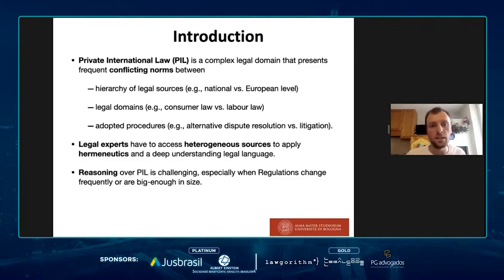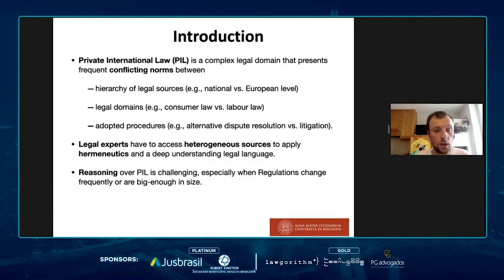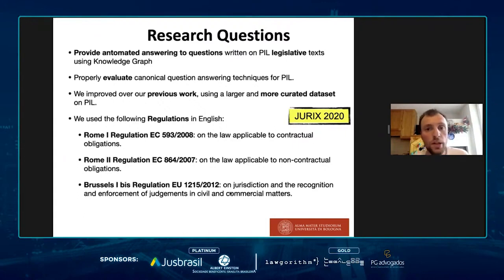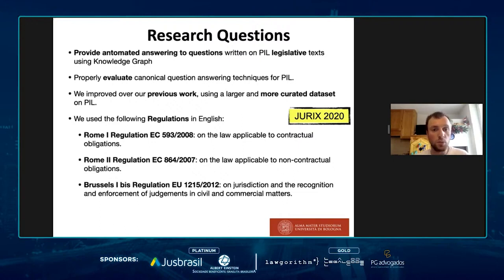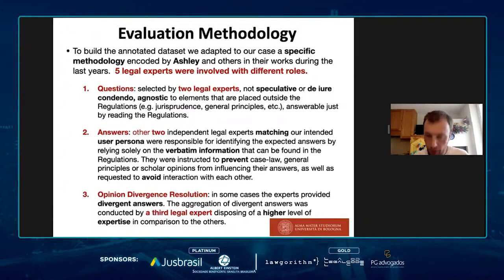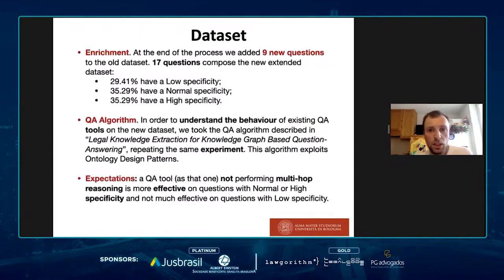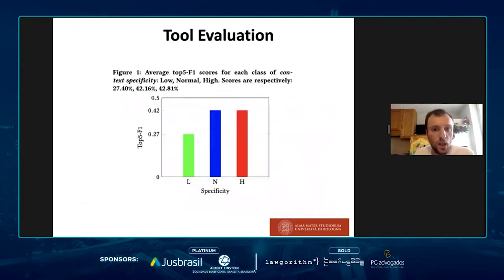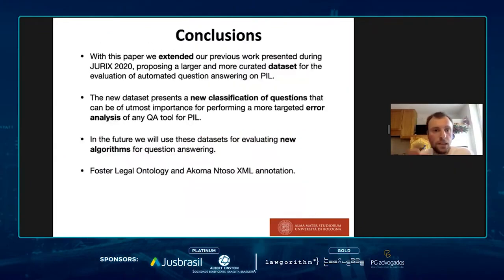A Dataset for Evaluating Legal Question Answering on Private International Law Sovrano, Francesco